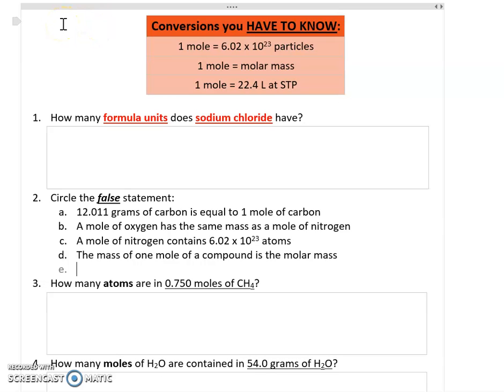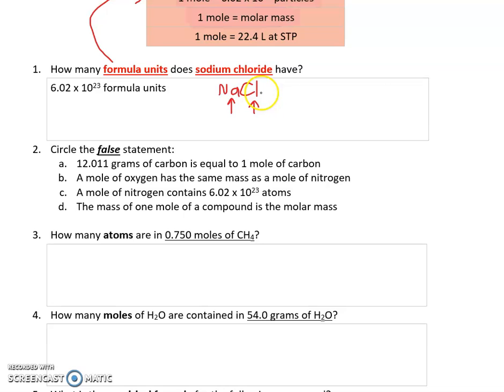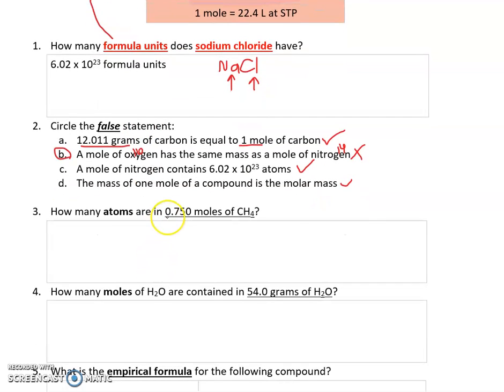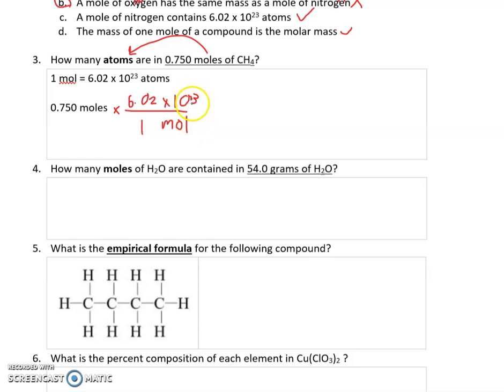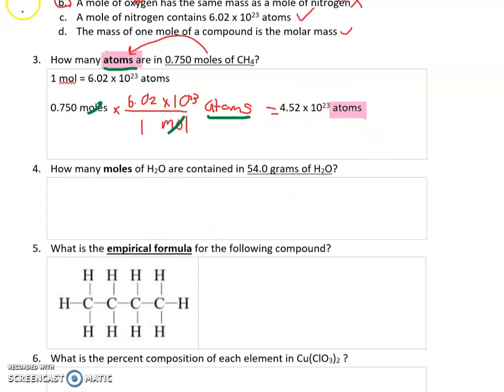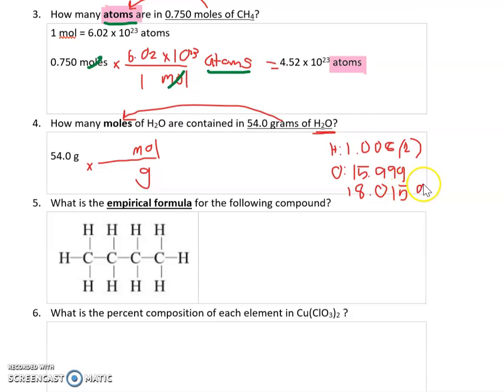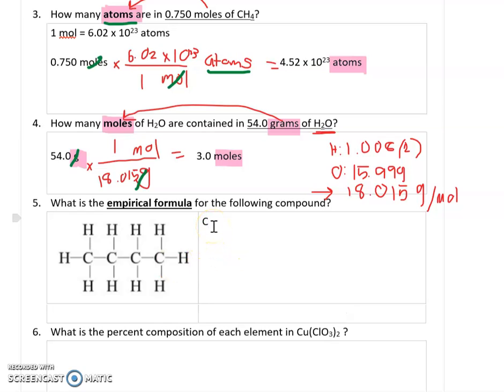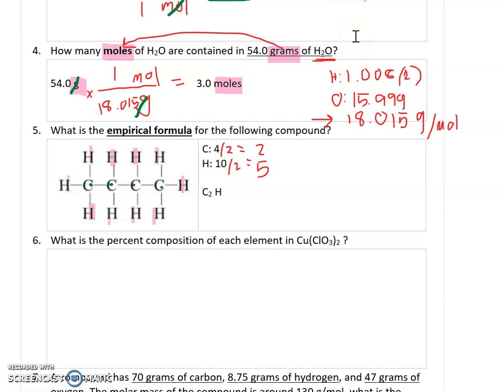Unit 4 Exam Review Part 1